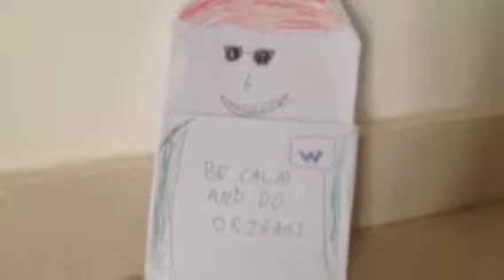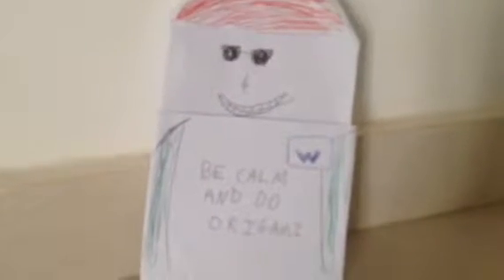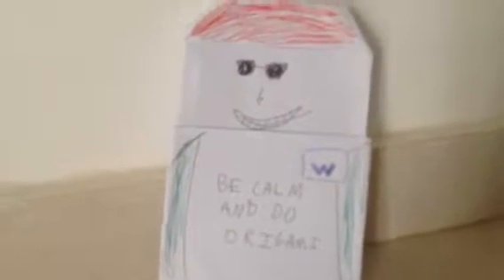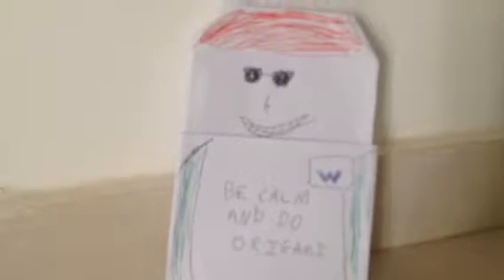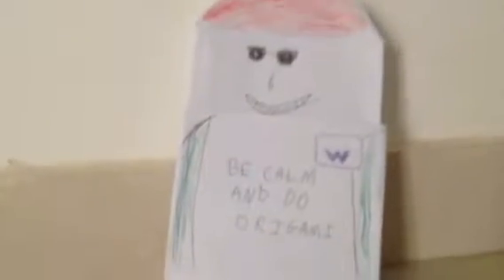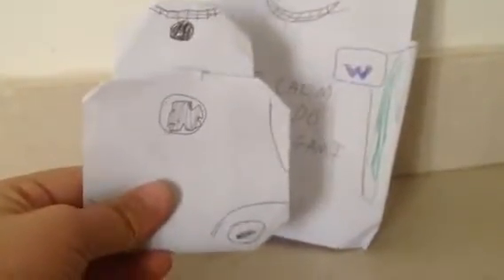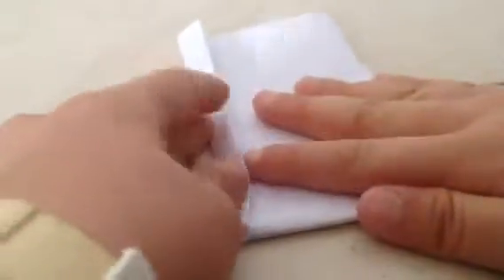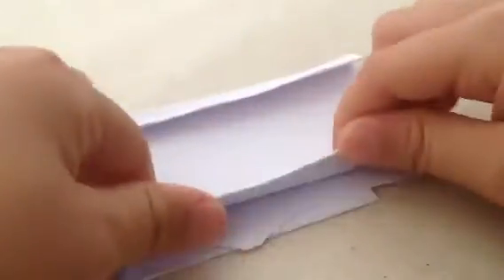How to make origami BB8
Hi guys if you like my vid smash the like button with a 100k ton hammer